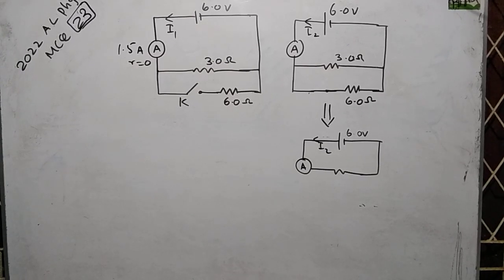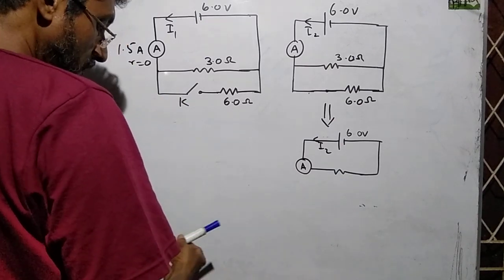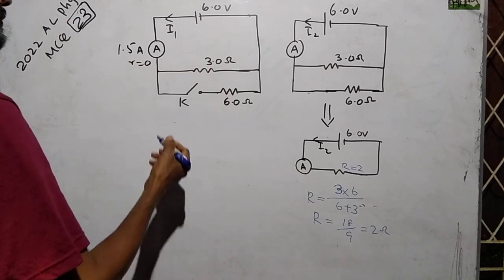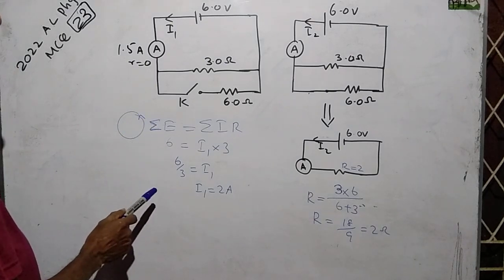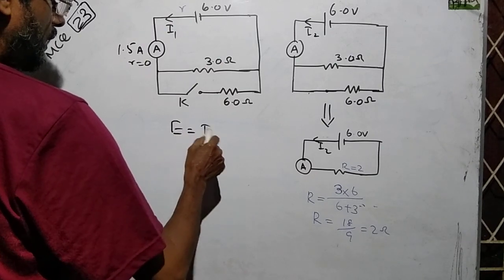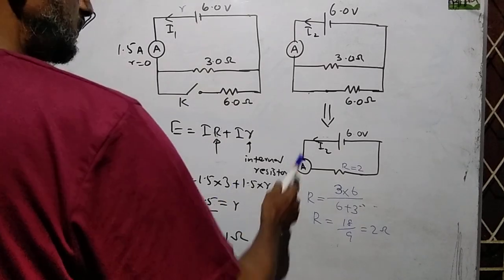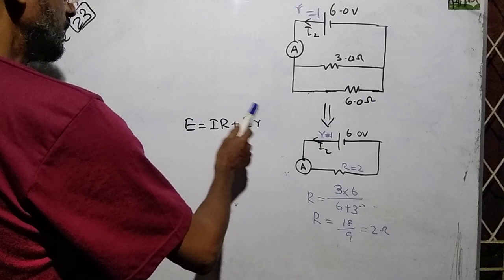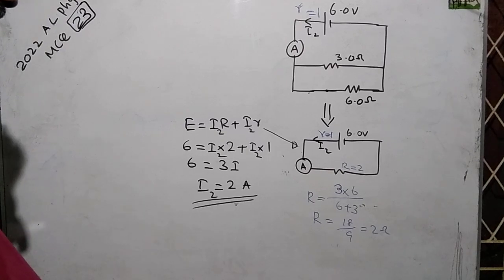2022 AL Physic McQ 23 in English